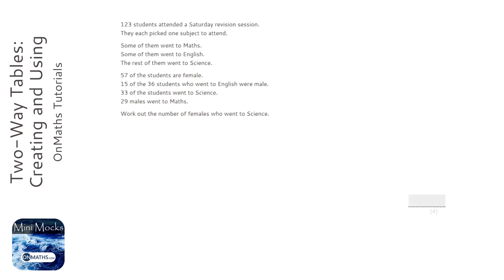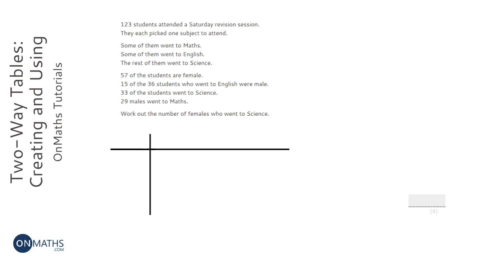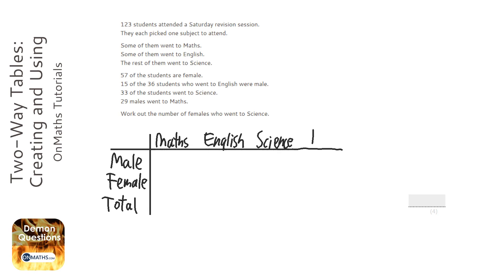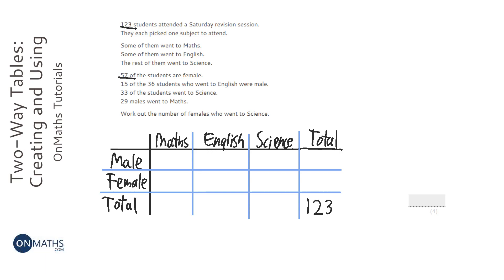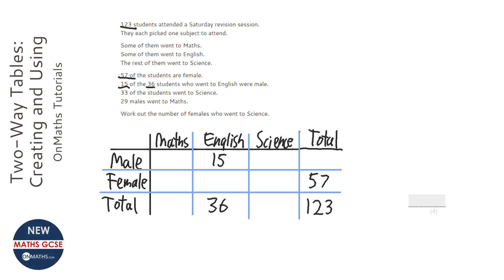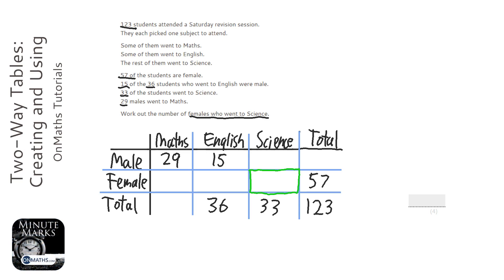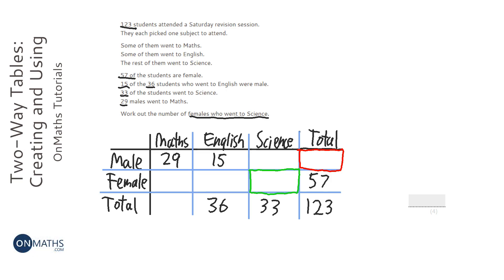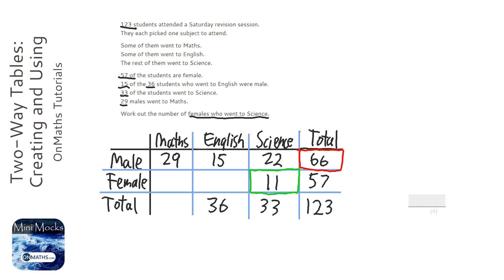Two-Way Tables: Creating and Using (Grade 4) - OnMaths GCSE Maths Revision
Topic: Two-Way Tables: Creating and Using